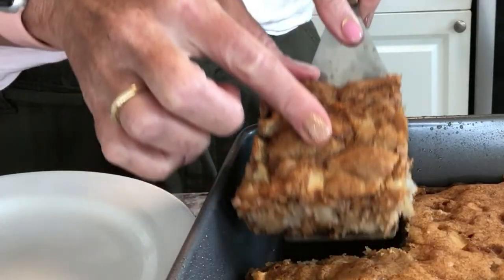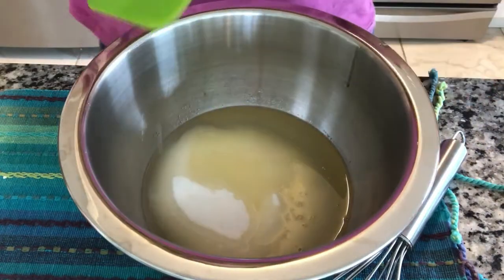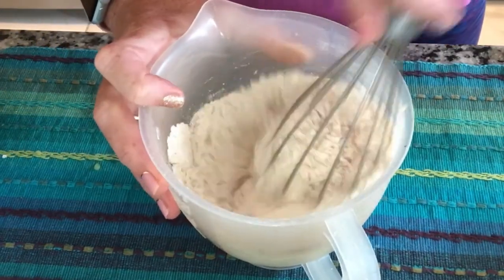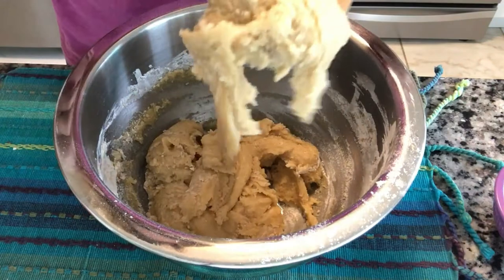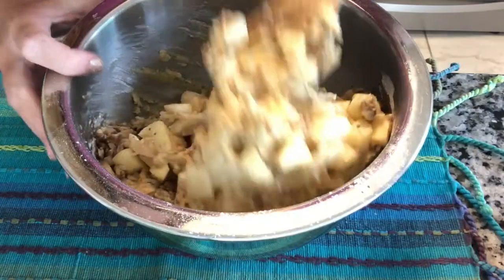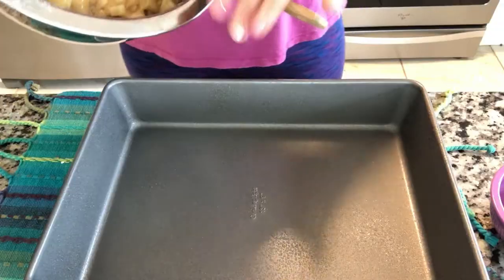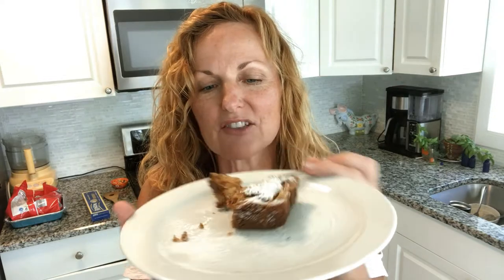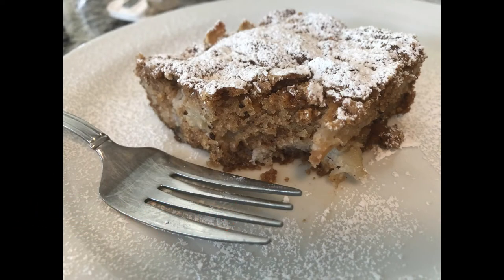Old Fashioned Apple cake Recipes \ Fall 2021 \ THIS ONE IS THE BEST!!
Let's Start baking in fall 2021!  This is a great Old fashioned recipe is from 50 years ago!  It has so many apples in it and tastes so good alone or add some ice cream. You will be sure to add this to your recipes collection.

It is that time of year...fall season and that means APPLES!  Apple cake is a great way to use all those apples you have picked and turn them into something yummy!  I used almost a whole bag of apples.  It almost seems like it is going to be too many but do not worry.  It is the perfect amount.

Aunt Jane’s Apple Cake

1 cup vegetable oil
1 ½ cups sugar

Mix oil and sugar together

2 eggs
2 ½ cups all-purpose flour
1 ½ teaspoon baking soda
½ teaspoon salt
½ teaspoon cinnamon
3 ½ cups chopped apples
2 teaspoons vanilla
1 cup walnuts

Add these ingredients in order…  This is a vintage recipe and those were the instructions.

Recipe does not mention frosting.  It was so good with a big scoop of vanilla ice cream!